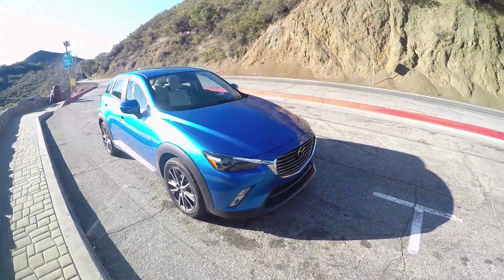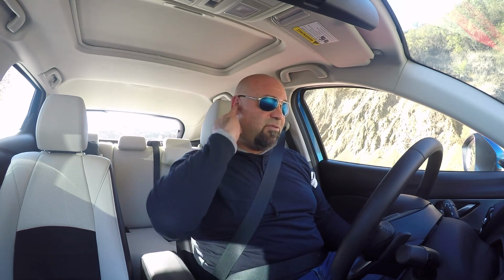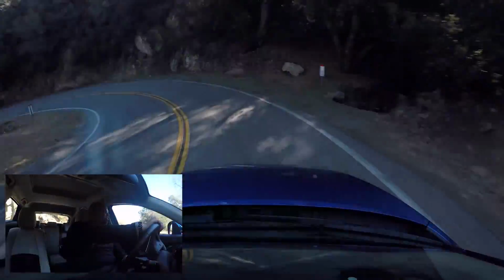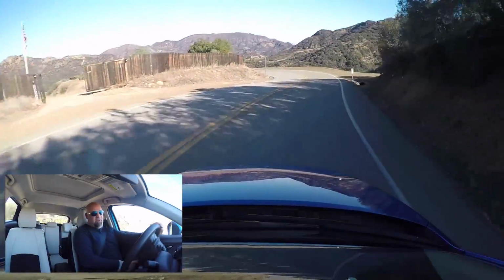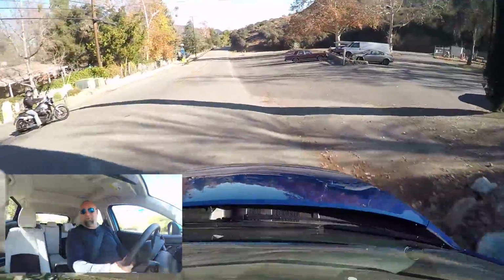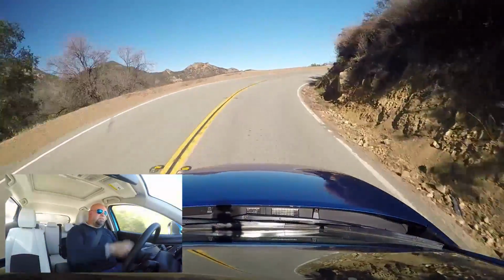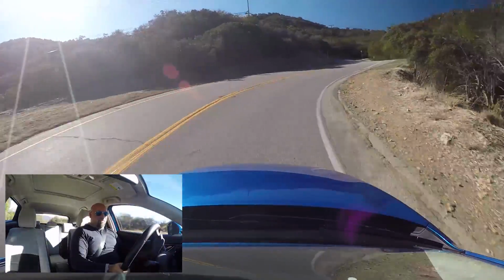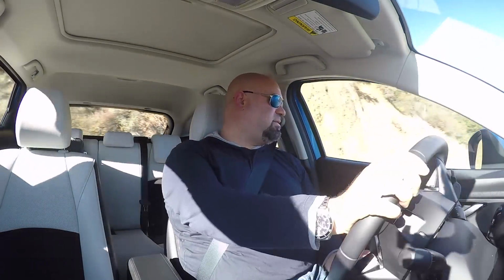2016 Mazda CX-3 Grand Touring - One Take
The Mazda CX3 looks like a crossover in photos, but in reality, it's smaller than the Mazda3 on which its based. With a well-appointed interior and Mazda's superior chassis dynamics, this could be the well rounded daily driver that fits your needs.